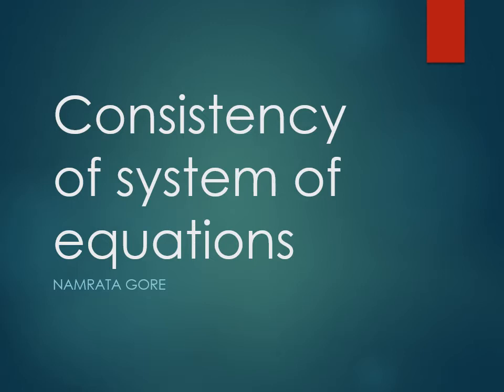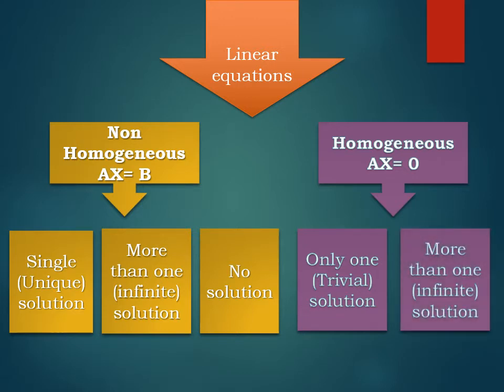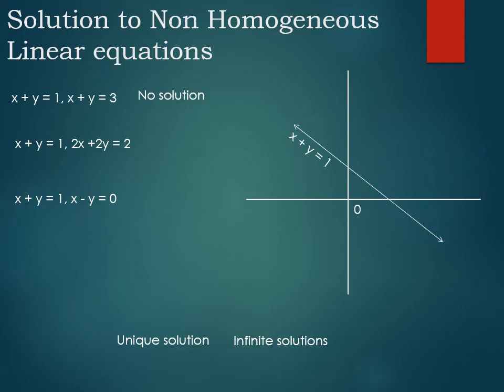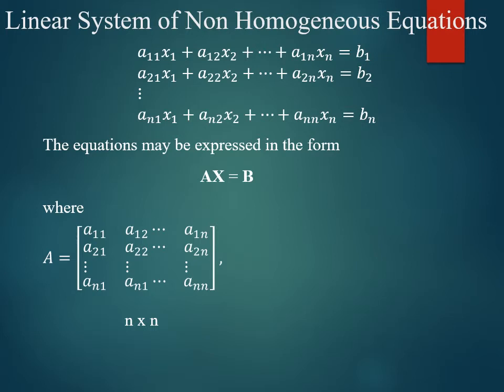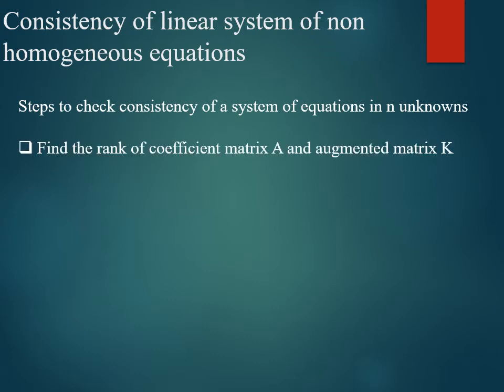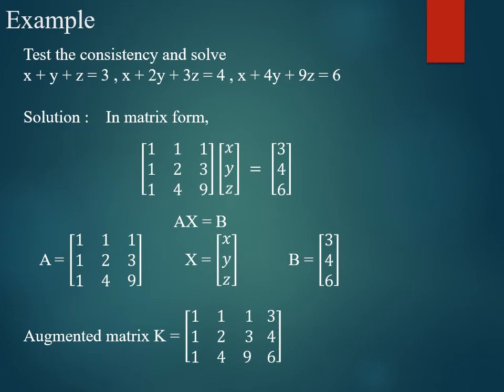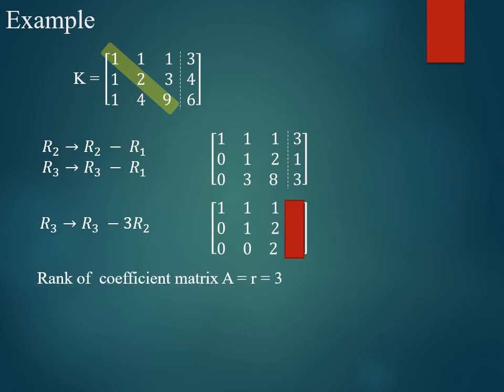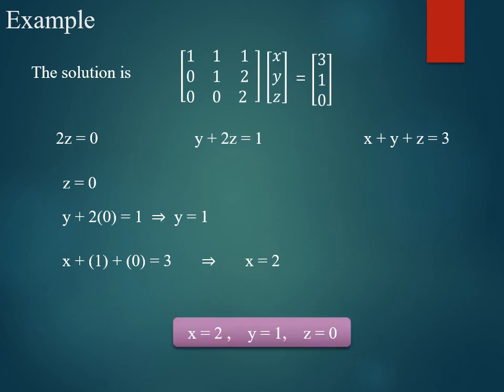Consistency of system of equations vdo